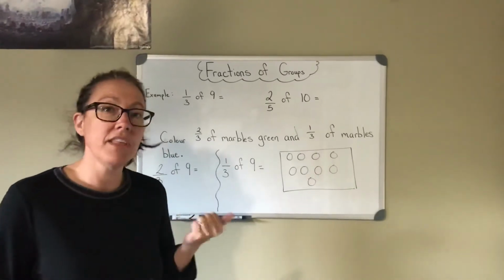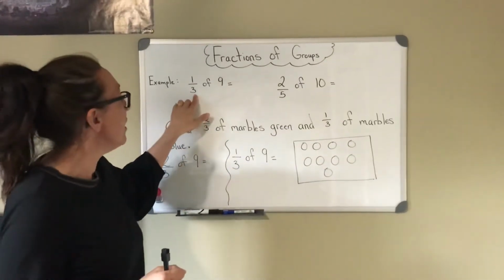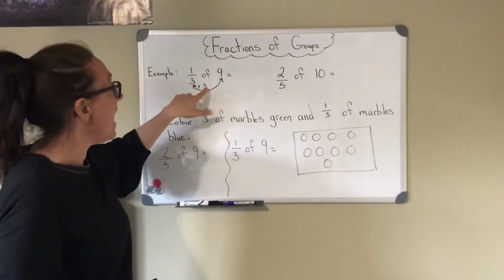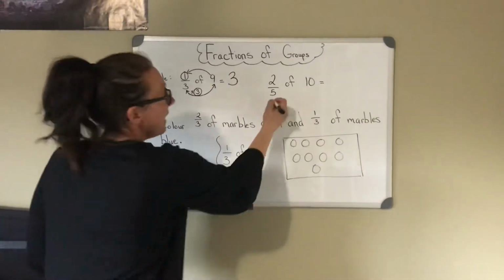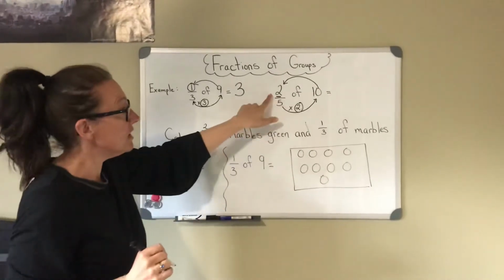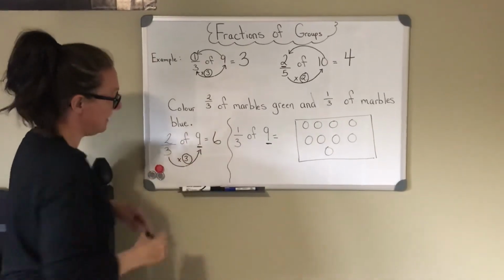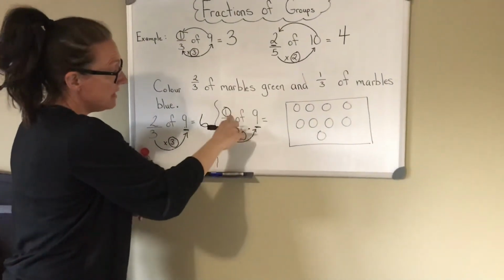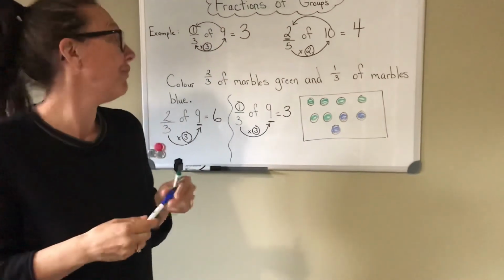Fraction Groups with Mrs. Snider